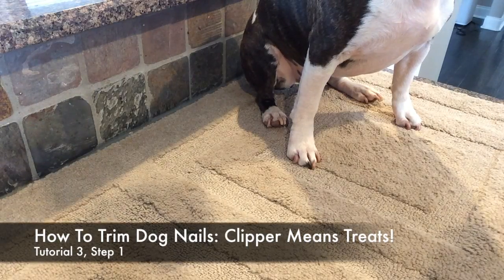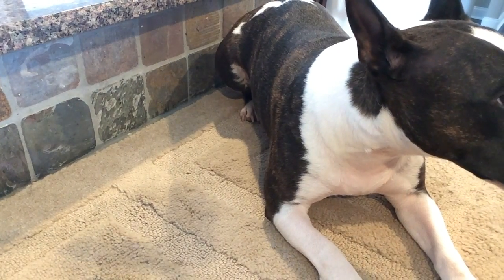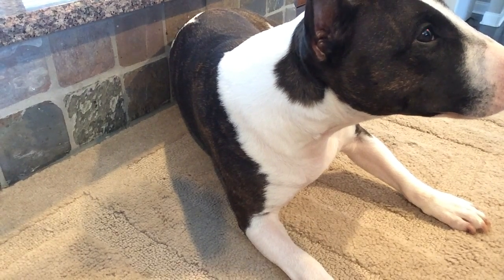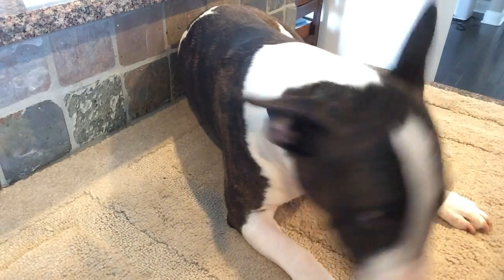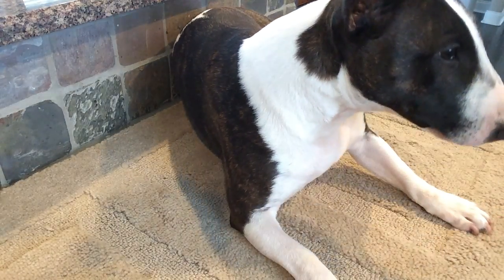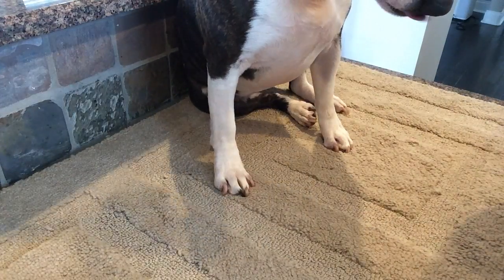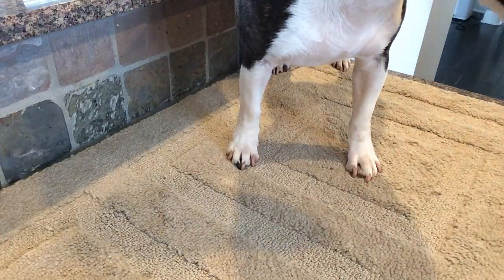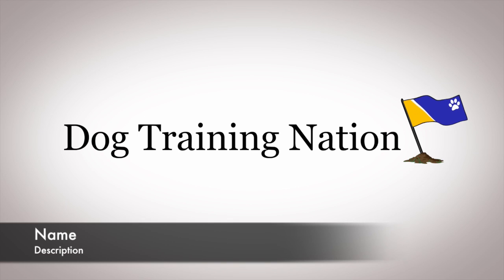Clipping Dog Nails: Touch the Nail Clippers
Does your dog usually hide when he sees the sight of nail clippers? If so, let's teach your dog to allow nail trimming. This video provides tips on training your dog to allow nail clippers touch his nail.

Follow us to receive more dog training tips!